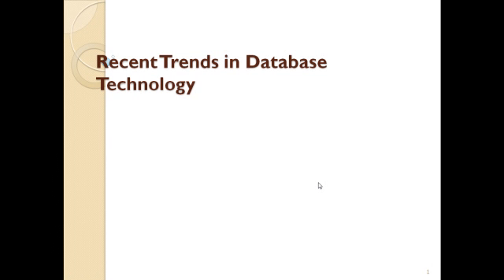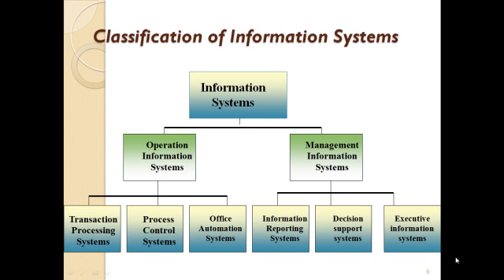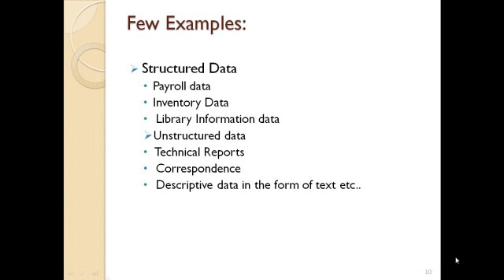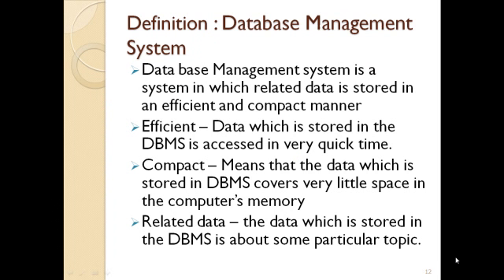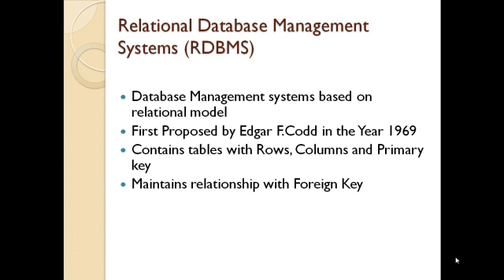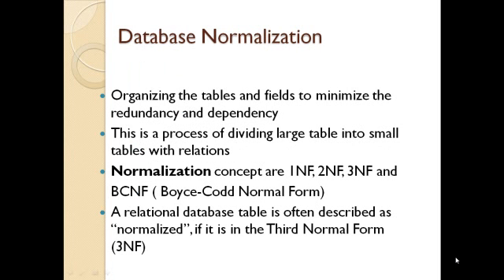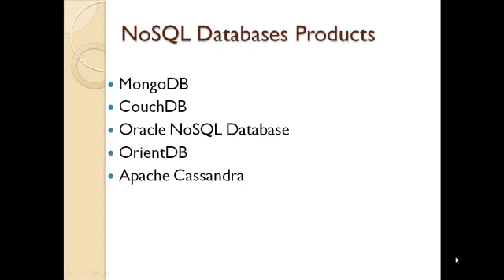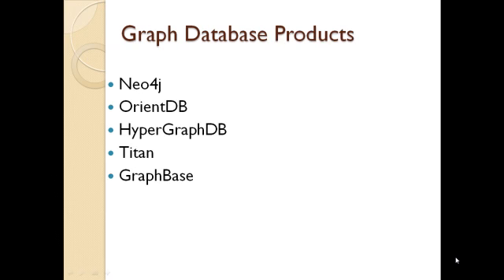Recent Trends in Database Technology